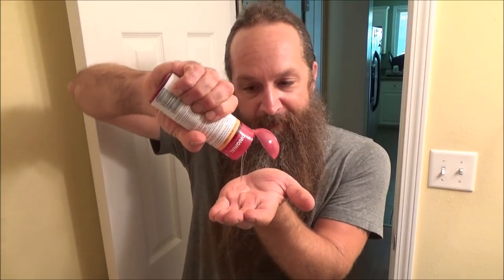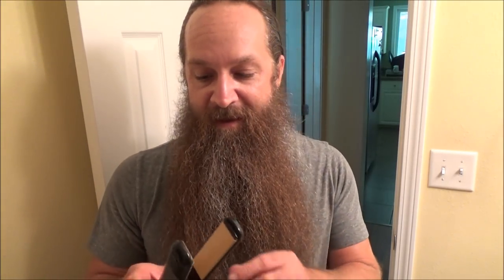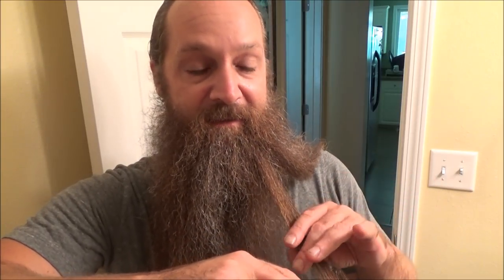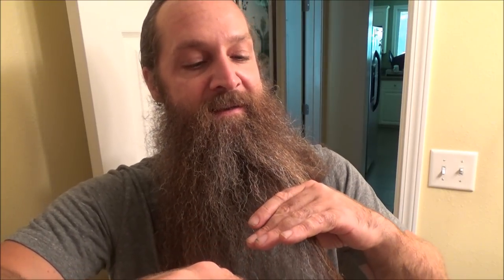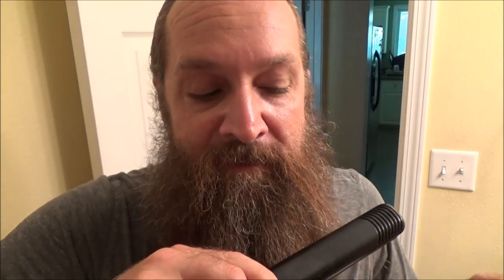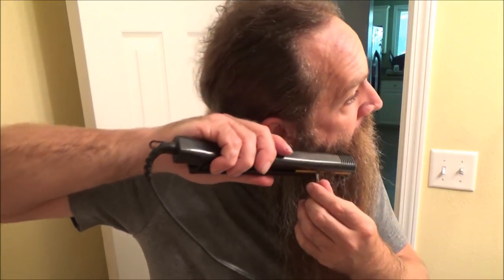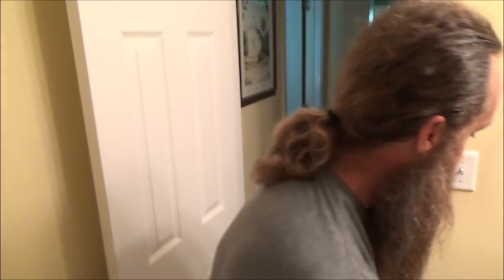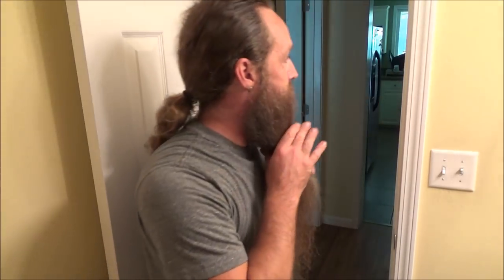straightening a curly beard with a flat iron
For all you guys with unruly, curly beards...try flat-ironing it. Just make sure you use heat protectant serum.